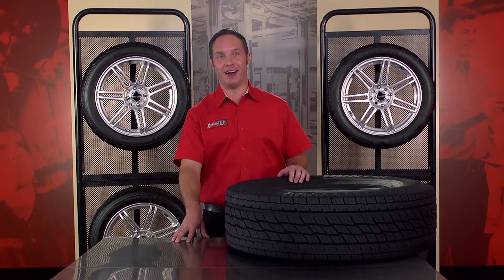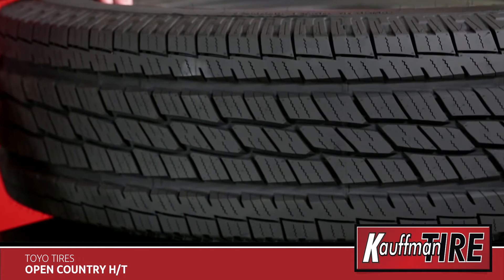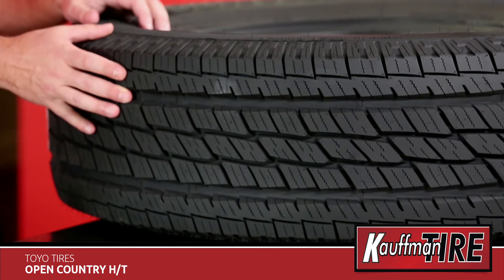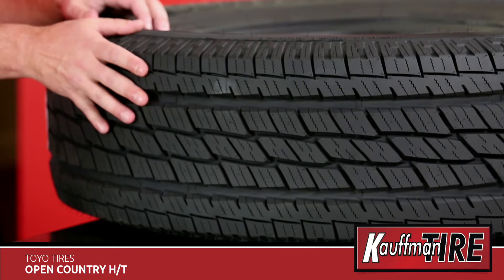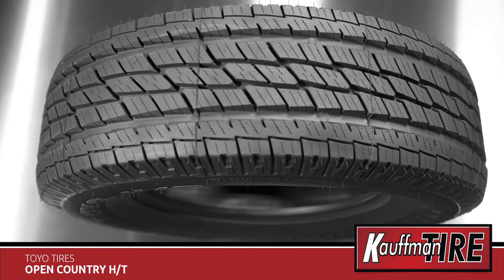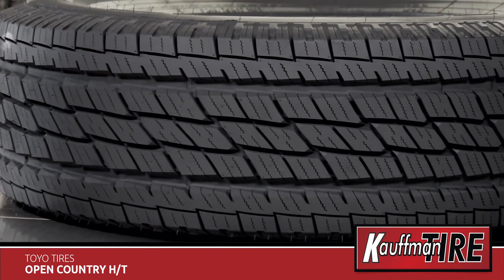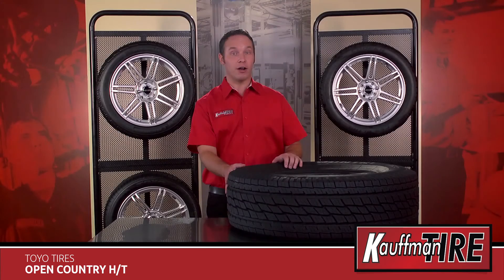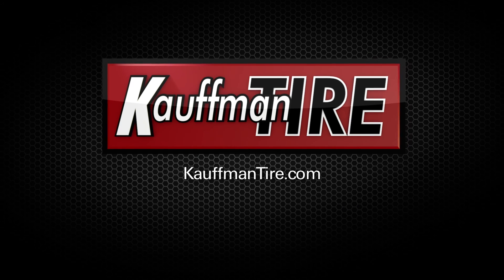Toyo Open Country H/T Product Video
Performance and design review of the Toyo Open Country H/T all season, highway tread, light truck tire.